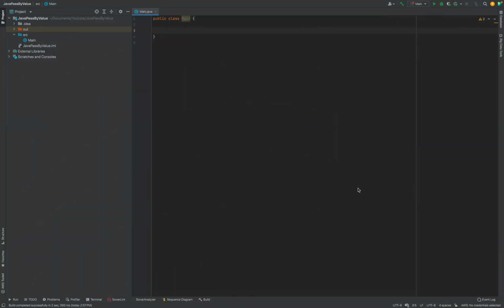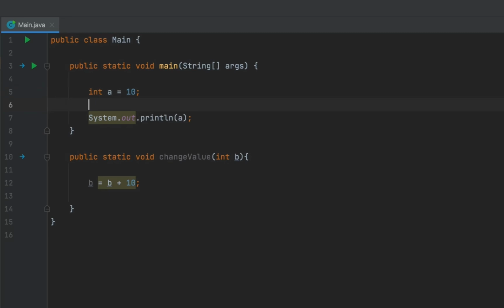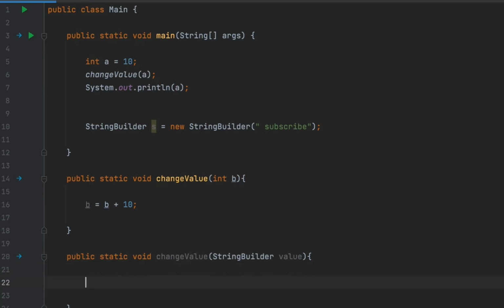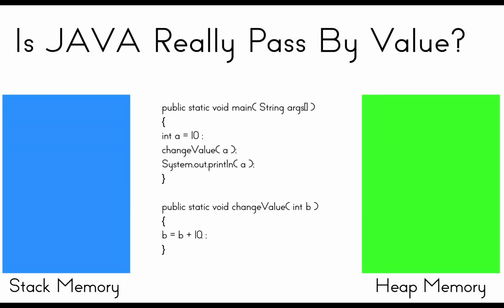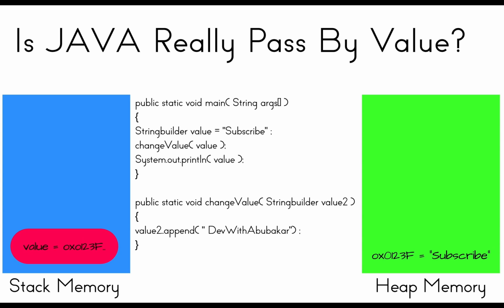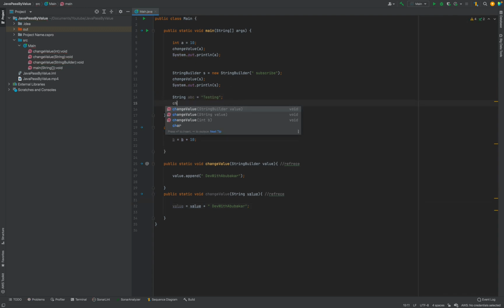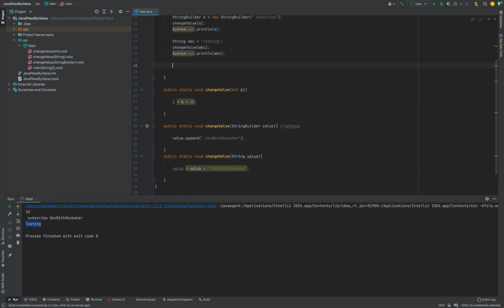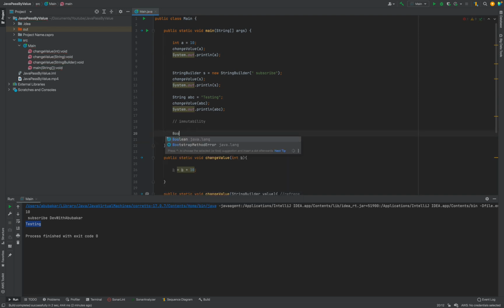Java Pass by Value or Reference? | Memory Deep Dive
🚀 Dive into the Java realm as we demystify the age-old question: Is Java pass by value or reference? 🤔 In this video, we embark on an in-depth journey exploring the inner workings of Java memory and the subtle nuances of pass-by-value and pass-by-reference concepts.

🔍 Topics Covered:

🔄 Demystifying Pass by Value and Pass by Reference
🧠 Understanding Java Memory Model
💼 Interview Insights: Key Concepts for Technical Interviews
🛠️ Practical Examples: Real-world Scenarios

Whether you're a Java beginner or an experienced developer, this video provides clarity on this fundamental Java concept, backed by detailed memory work, interview insights, and hands-on examples.

🎓 Watch now to deepen your understanding of Java's pass-by mechanism and elevate your programming skills! 😊👍

Remember to customize the description based on the specific content and style of your video.